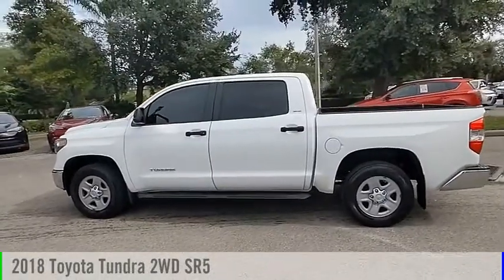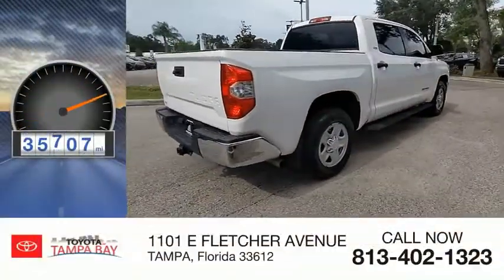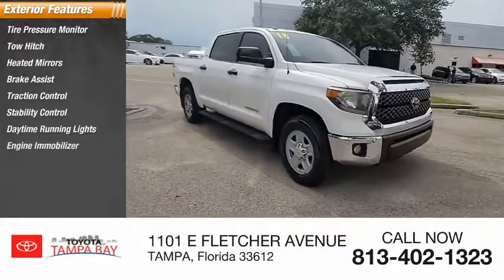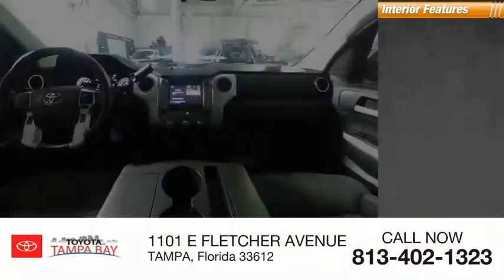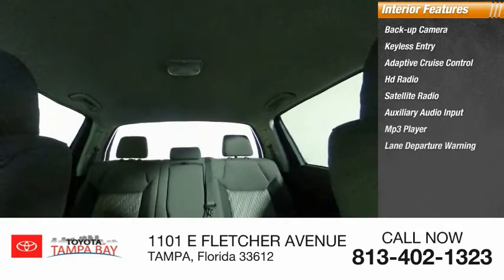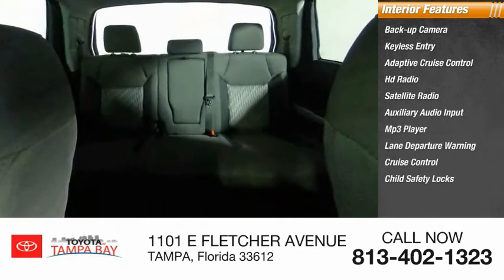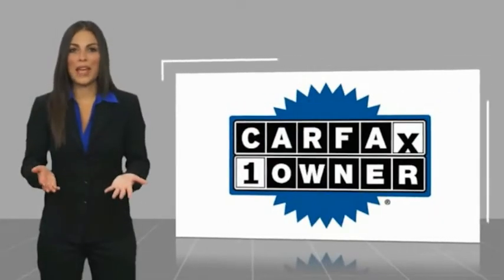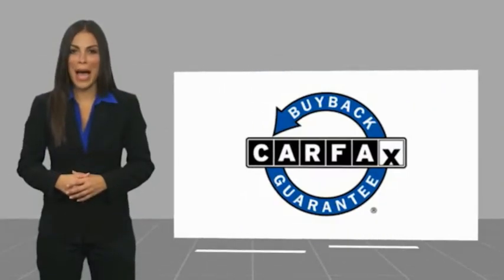2018 Toyota Tundra 2WD 124002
2018 Toyota Tundra 2WD SR5

Tundra SR5 4.6L V8, 4D CrewMax, 4.6L V8 DOHC Dual VVT-i 32V, 6-Speed Automatic Electronic with Overdrive, Super White, Graphite w/Fabric Seat Trim, Carfax Certified, Backup Camera, Spray-On Bedliner. Super White Tundra SR5 4.6L V8 RWD 6-Speed Automatic Electronic with Overdrive 4.6L V8 DOHC Dual VVT-i 32VAwards:* JD Power Vehicle Dependability Study (VDS) * ALG Residual Value Awards, Residual Value Awards * 2018 KBB.com 10 Most Awarded Brands * 2018 KBB.com Best Resale Value AwardsTOYOTA OF TAMPA BAY ADVANTAGE At Toyota of Tampa Bay, you receive exclusive features and benefits to both enhance and protect your vehicle. From protective coatings for you paint, headlights, and interior surfaces such as surface sanitation to nitrogen tire service and roadside assistance, we provide you the MOST VALUE for your money. GUARANTEED! (See dealer for more details) Toyota of Tampa Bay near Brandon and Wesley Capel is a full-service dealership that offers a wide variety of services to our visitors and guests. Just one visit and you'll see just how dedicated we are to your complete satisfaction. We have a friendly and knowledgeable staff ready to help you every step of the way. Whether it's sales, service, body shop or financing, you'll always get the attention you deserve from Toyota of Tampa Bay. We are located at 1101 E Fletcher Ave Tampa, FL 33612. Fast, Friendly, Fair & Fun! Final vehicle sale price subject to safety inspection costs, certification costs and repair order costs. All offers are mutually exclusive. All vehicles subject to prior sale. See dealer for complete details.